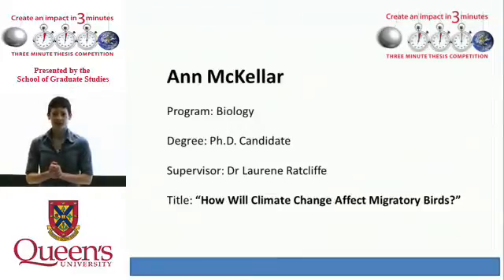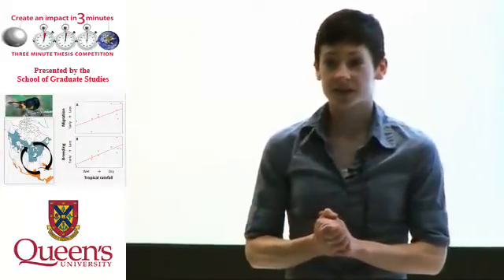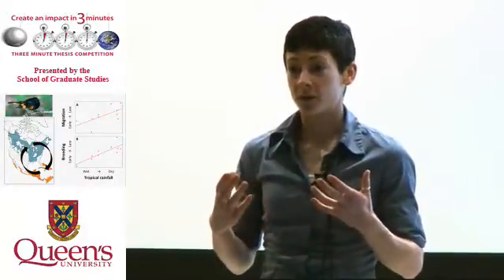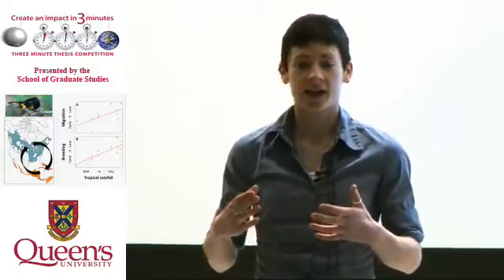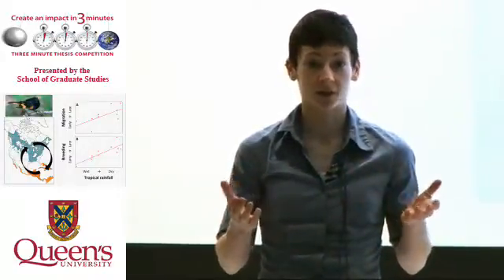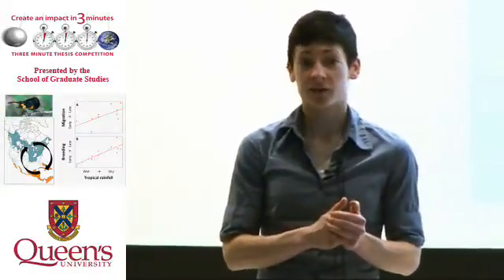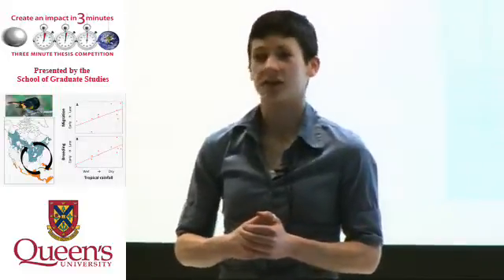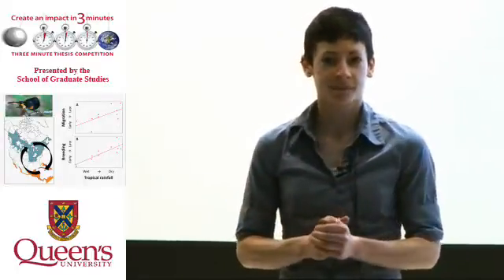Three Minute Thesis - Climate Change affecting migratory birds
Runner up, Ann McKellar (Biology), presents her research ("How will climate change affect migratory birds") in 3 minutes during Queen's University inaugural 3 Minute thesis competition 2012, for Queen's Masters and PhD candidates.